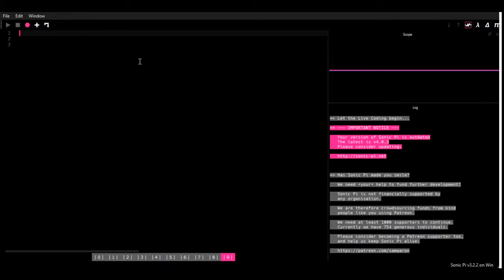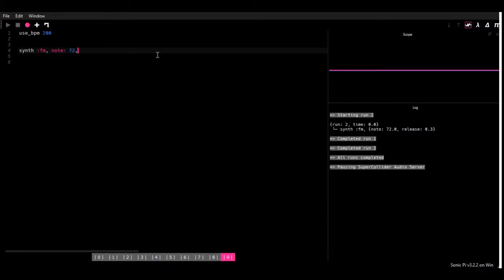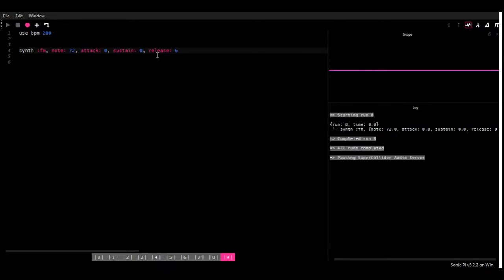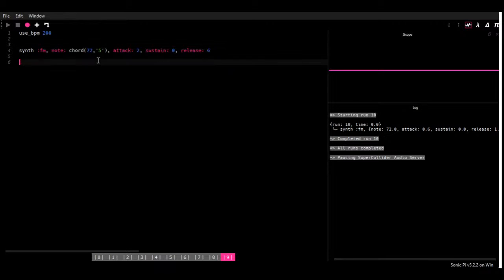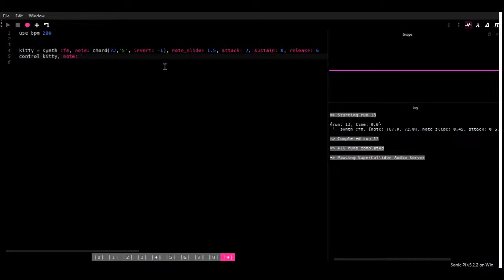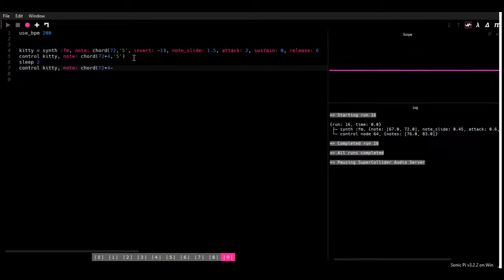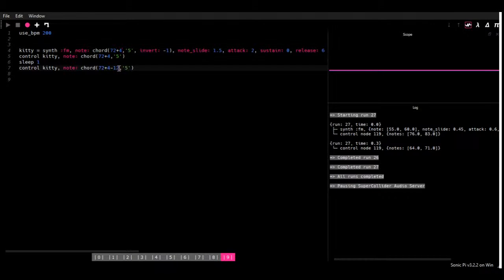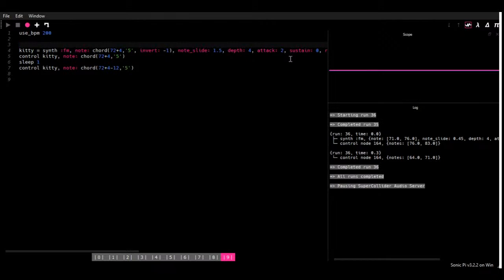Sonic Pi Daily - Ep 06: "The Cat Synth"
[Tutorial] Making a cat meow in 4 lines of code

{ALL MUSIC + CODE IS IN THE PUBLIC DOMAIN}

-- THE CODE --

use_bpm 200

kitty = synth :fm, note: chord(72+4,'5', invert: -1), note_slide: 1.5, depth: 4, attack: 2, sustain: 0, release: 6
control kitty, note: chord(72+4,'5')
sleep 1
control kitty, note: chord(72+4+24,'5')

-- THE END --